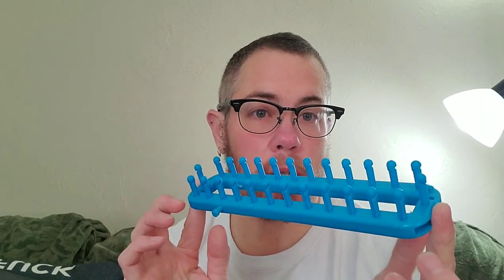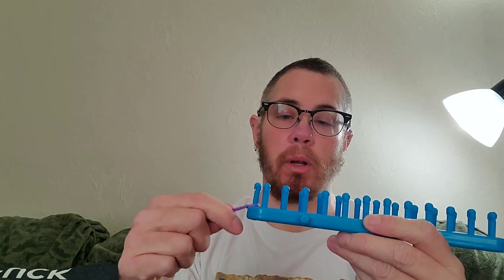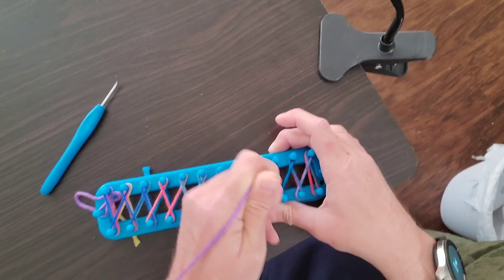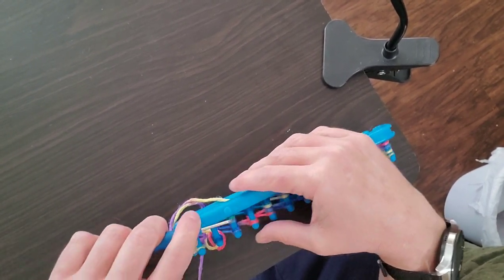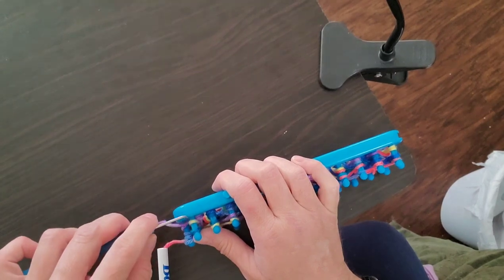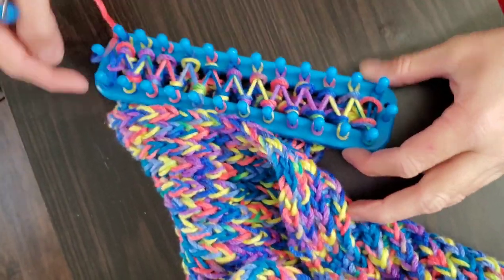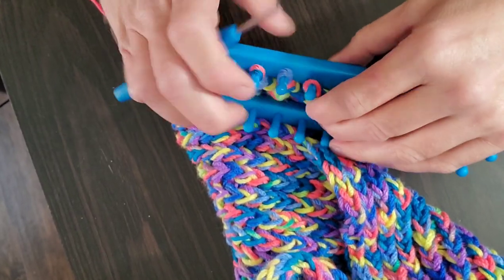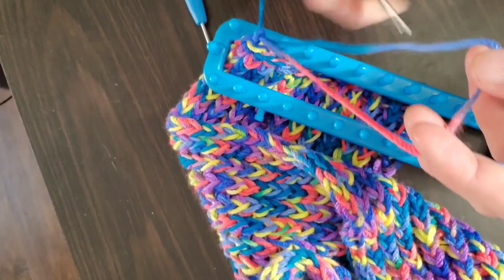Basic Loom Knit Scarf Tutorial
Tutorial for loom knitting a basic scarf. I'm sorry for the odd angles and any motion sickness. I'm trying out a new tripod and it seems to be failing the test.